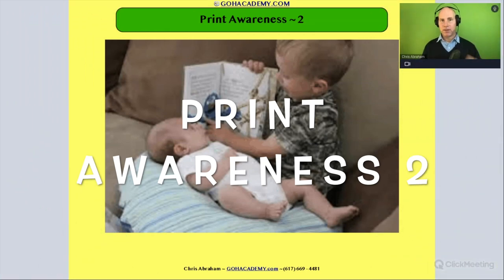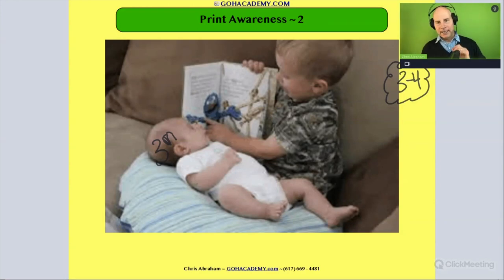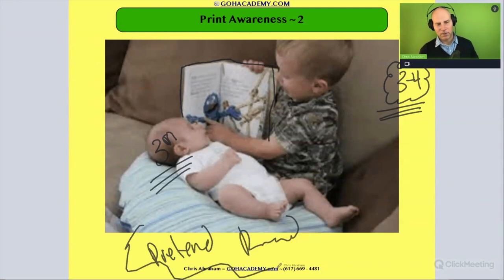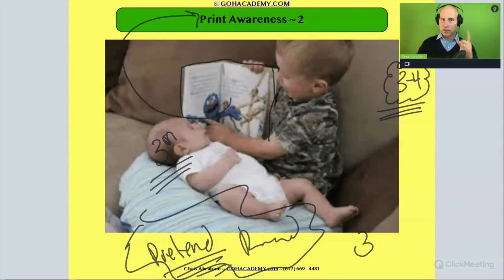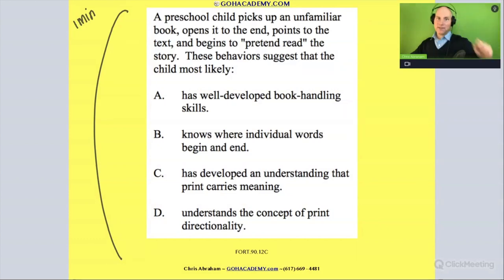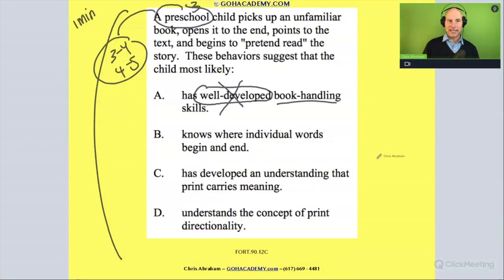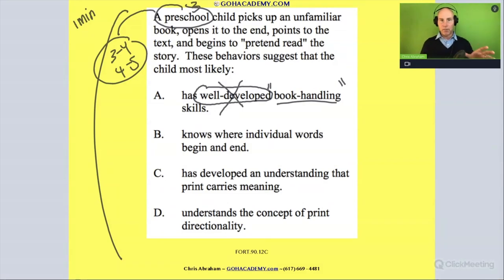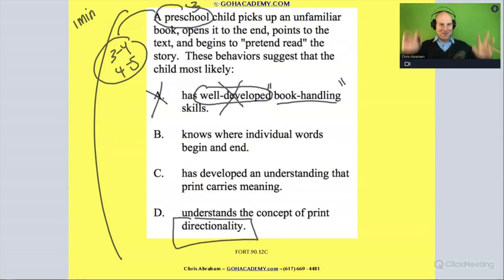FOUNDATIONS OF READING (90) Practice Test #12 - PRINT CARRIES MEANING ~ GOHacademy.com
GOHacademy